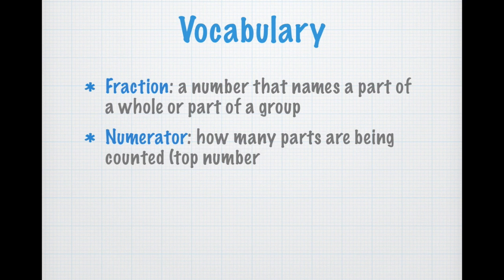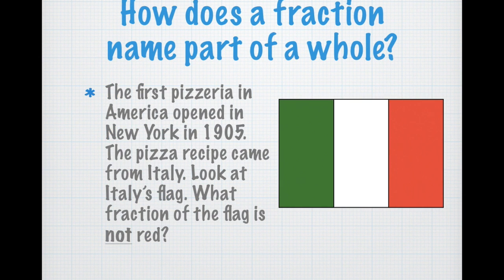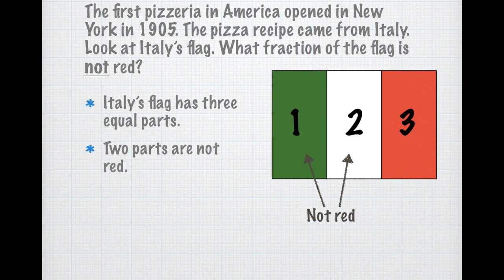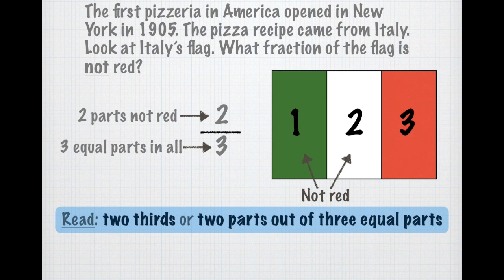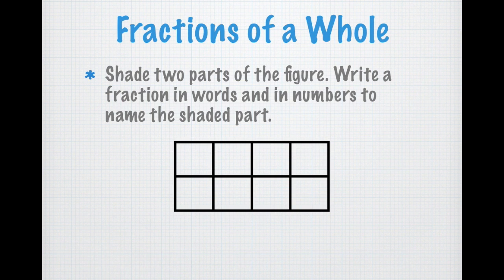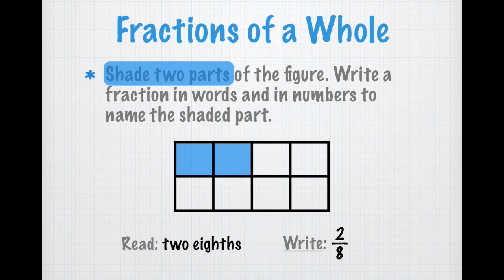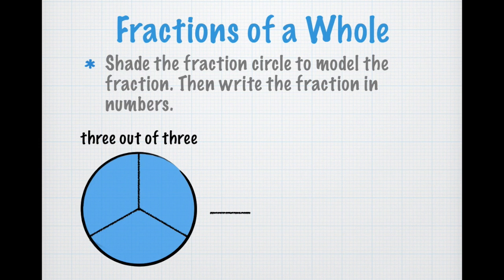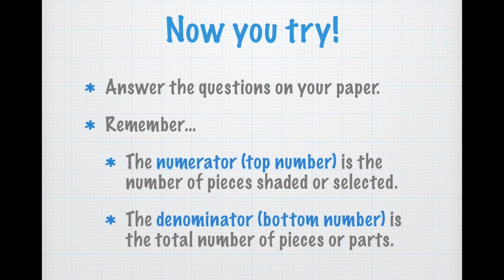Fractions of a Whole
Naming parts of a whole.